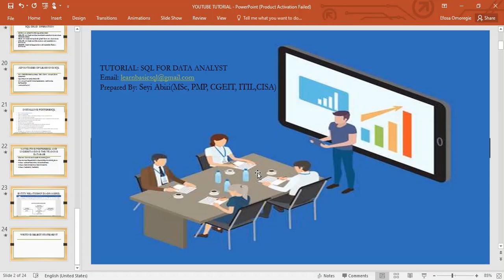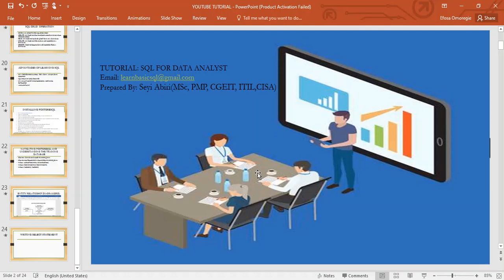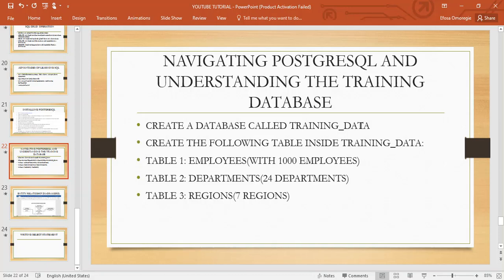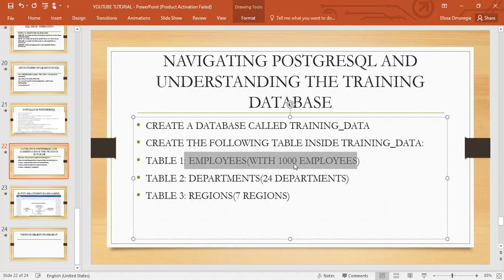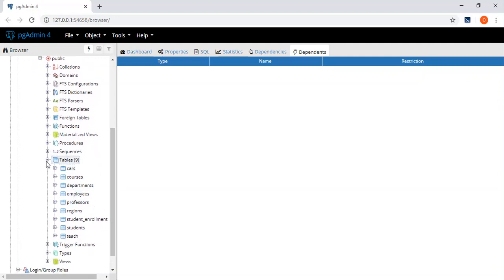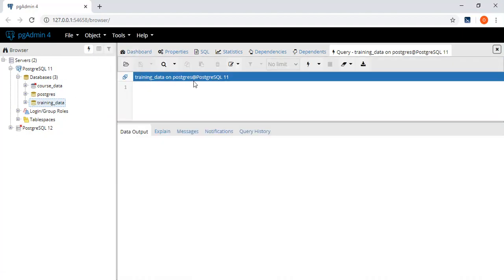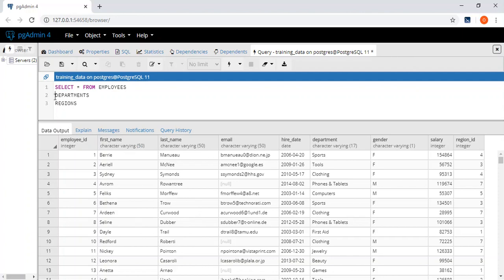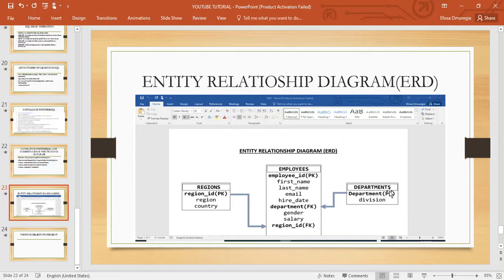SQL FOR DATA ANALYST PART 10 TRAINING RDBMS, DATABASE & TABLES